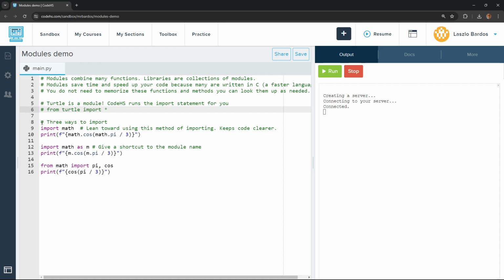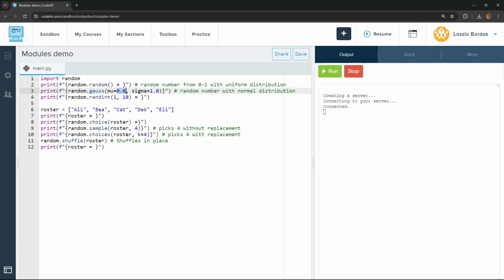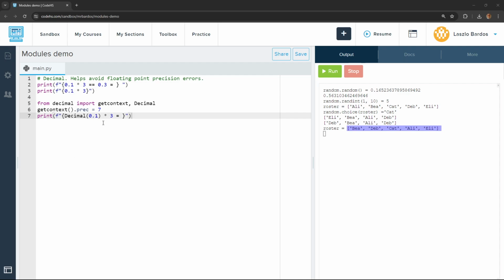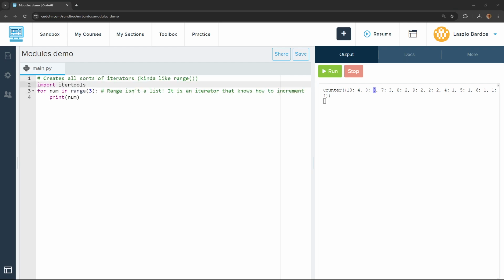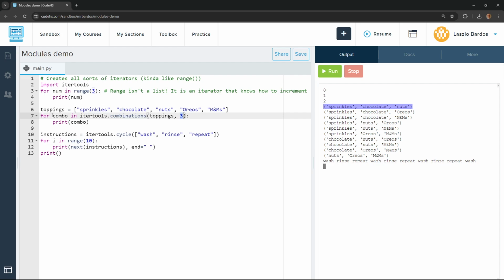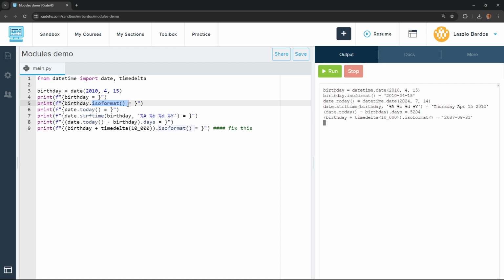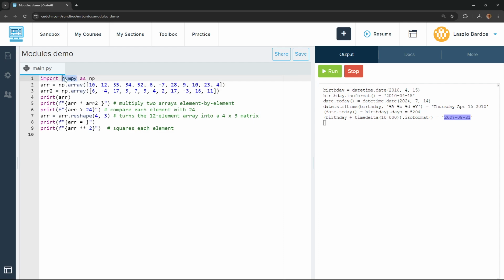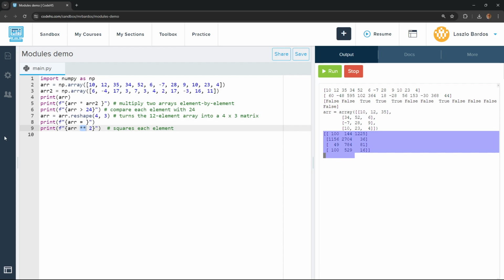8. Intro to Modules in Python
This video gives a brief glimpse into the power of using modules in Python. You will learn how to import modules and see a sampling of what you can do with them. This doesn't go into detail about functions and methods in modules, so you will need to look this up when you need to use them.